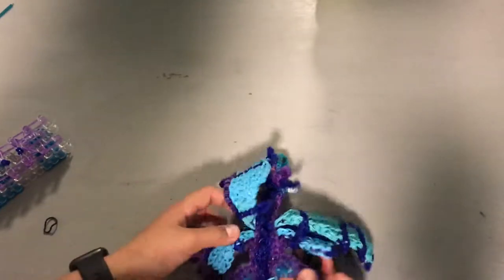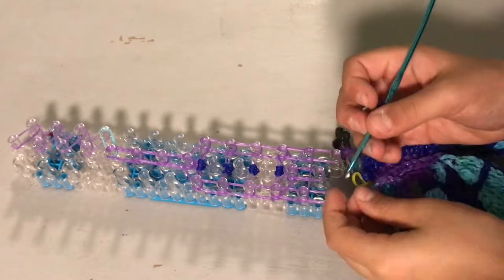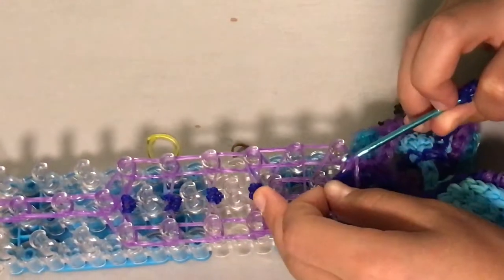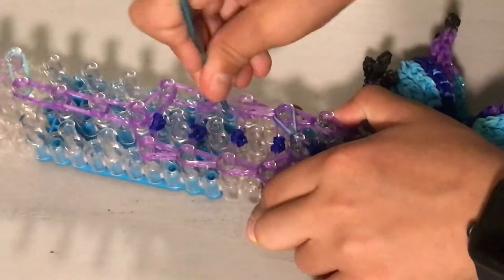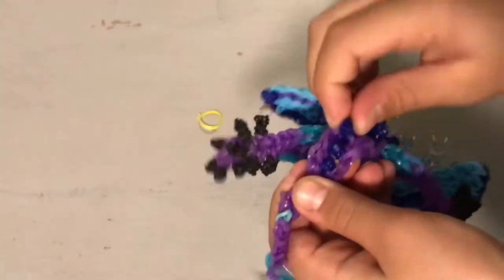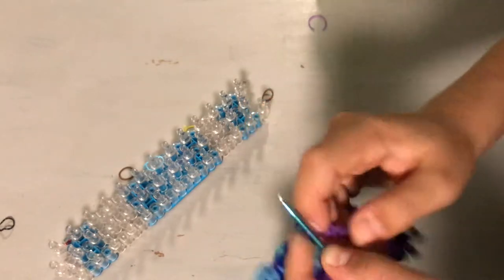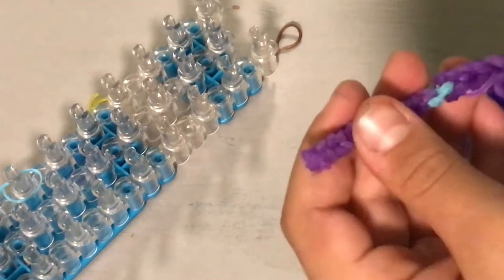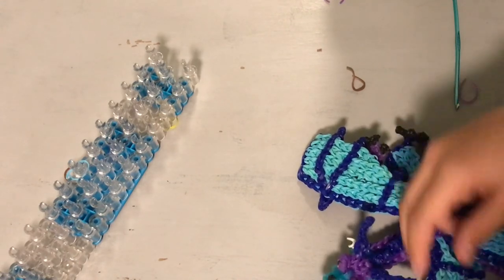Rainbow loom Silkwing tutorial | Wings Of Fire(part 6)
IF YOU DO SELL THESE DESIGNS ONLINE, GIVE ME FULL CREDIT AND LEAVE A LINK TO MY YOUTUBE CHANNEL.

If you are making a Silkwing from my tutorial I really hope it is turning out very well.
Suggest future creations in the comments, so I can put it on my list.